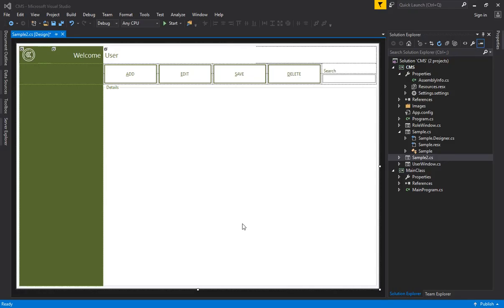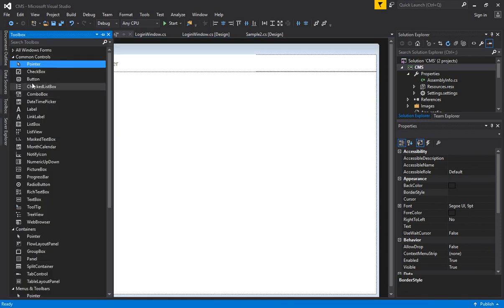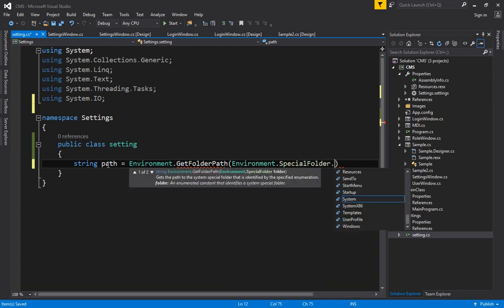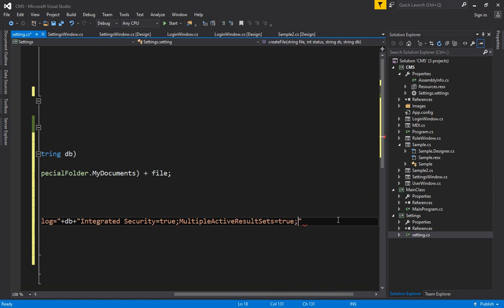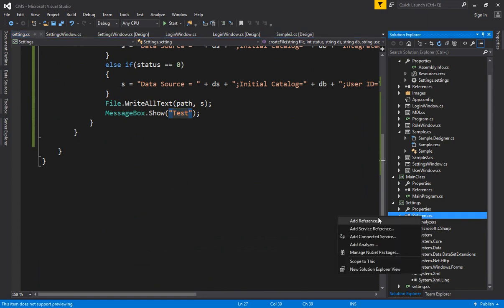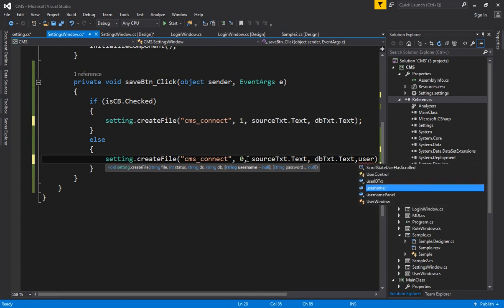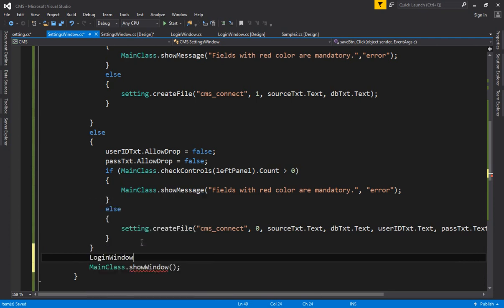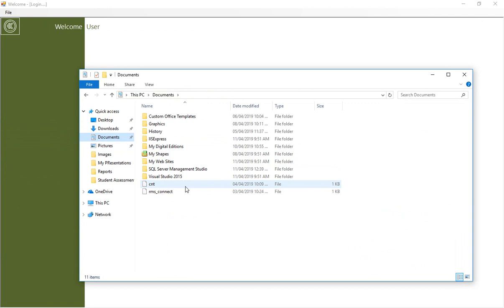Lecture 4 : Clinic Management System [MDI, Login & Settings Window]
This video will help you to create Settings and MDI and Login Window in CMS